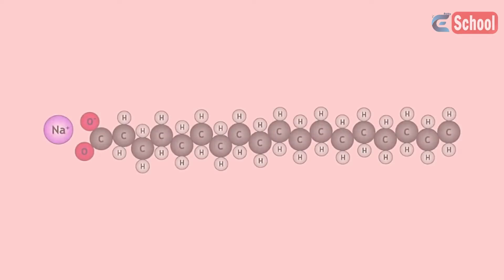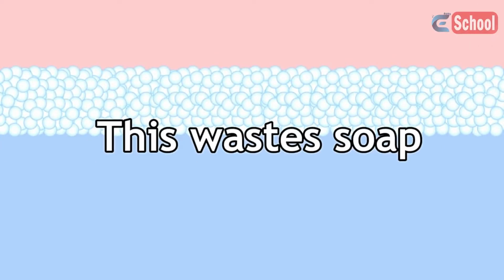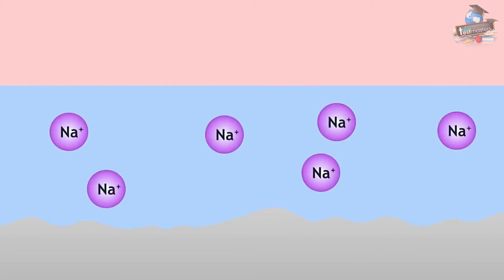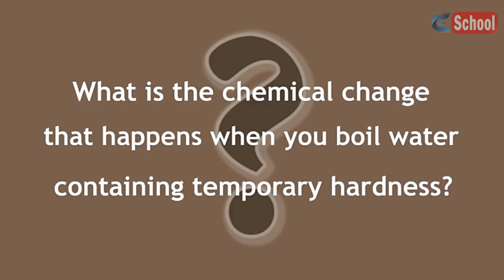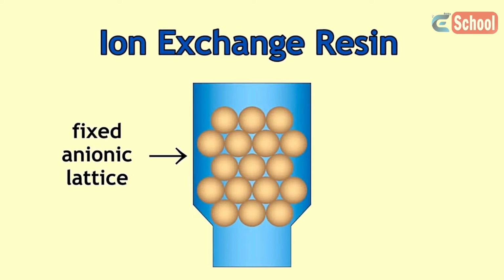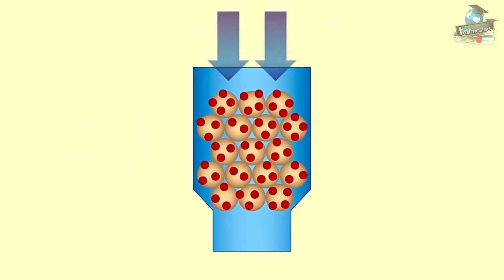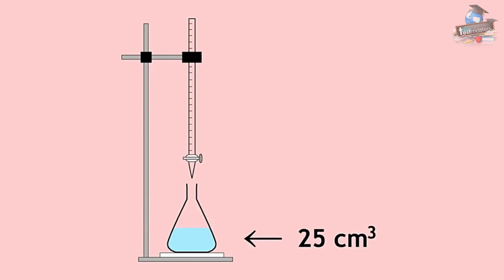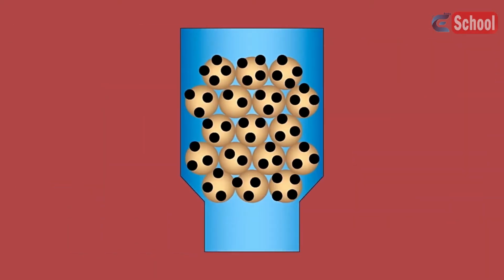Making Hard Water Soft | Environmental Chemistry | AddyESchool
Learn the basics about making hard water turn into soft water.
What are the methods and techniques used to make that happen?